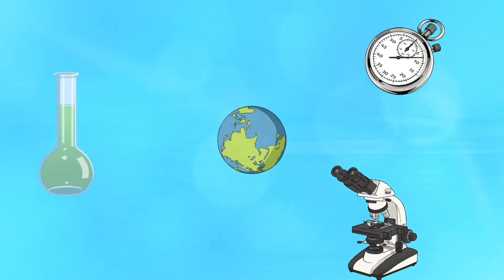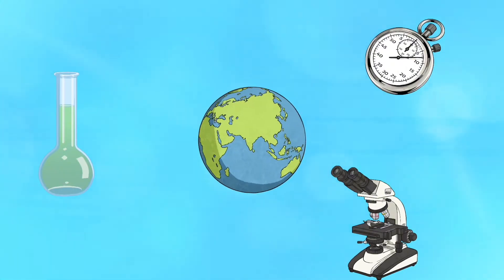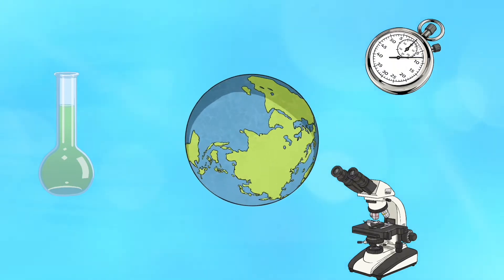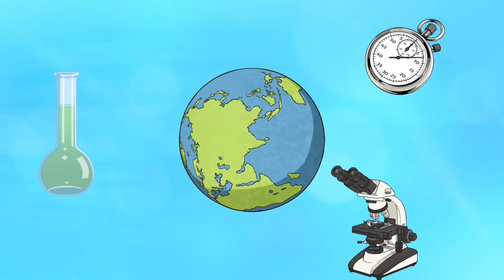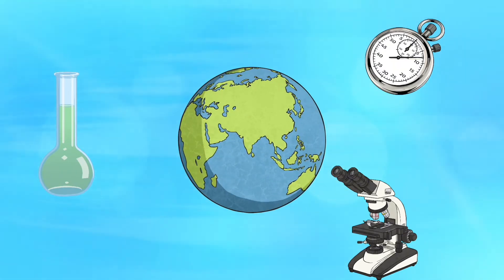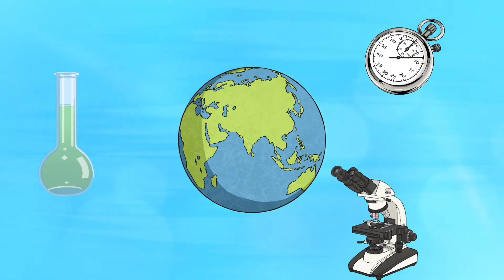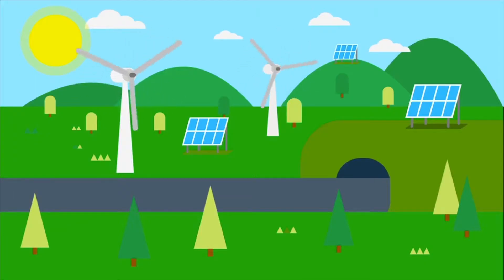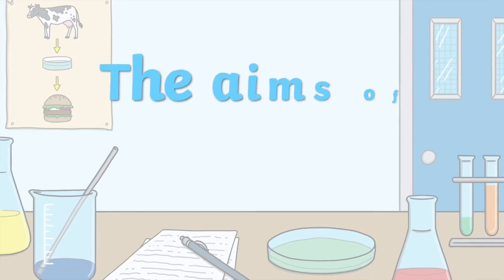World Science day explained for Kids! | Educational videos for kids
For a quick way to bring World Science Day into your lessons, try these PowerPoints made especially to introduce children to its aims and ideas:
* For EYFS children, this wonderful Water Science Experiment Resource Pack will be a fun, sensory activity to spark children's interest in science and promote children to experiential learning.
* Get your students engaged with their learning this World Science Week by allowing them to actively partake in our World Science Week Experiment Pack.
* For a quiz that covers even more historical figures of science, look to this World Science Day Quiz. This quiz is fully interactive and contains information on figures ranging from Mary Anning to Marie Curie.
* Similarly, for teachers of older pupils, aged 7-11, you can inspire your class with this amazing World Science Day Motivational Display Bunting. In the words of Claude Lévi-Strauss: